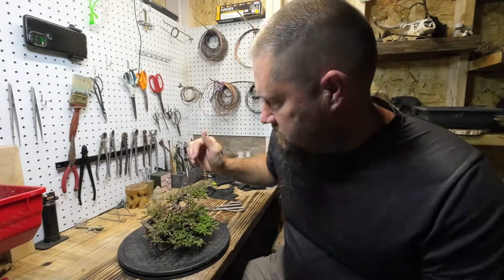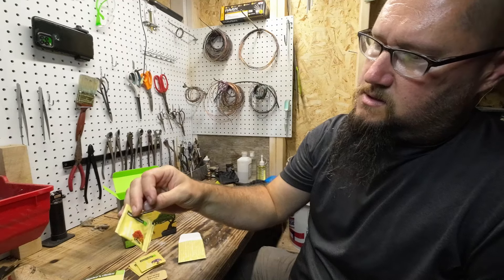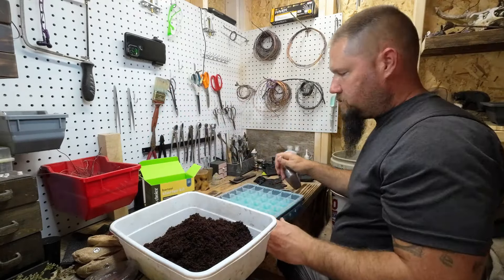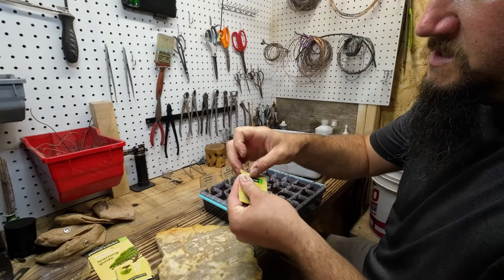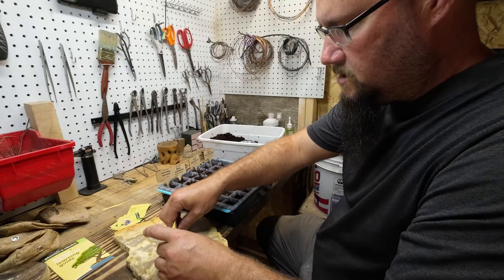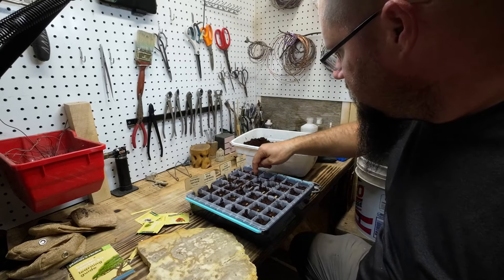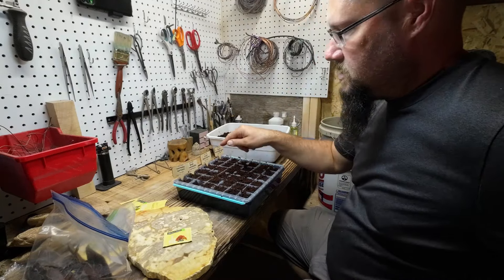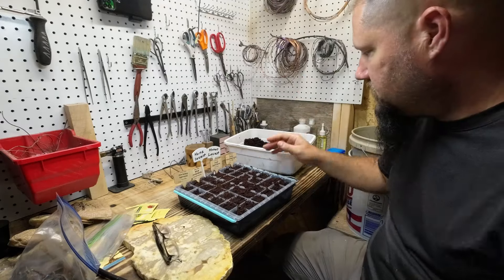Bonsai from seed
Good day, most of the time I show how to take care of a tree after its a tree,
today we are going to plant some trees from seed.

Here are some other channels for your bonsai enjoyment.

The tree Masons.

And other chanles I enjoy.